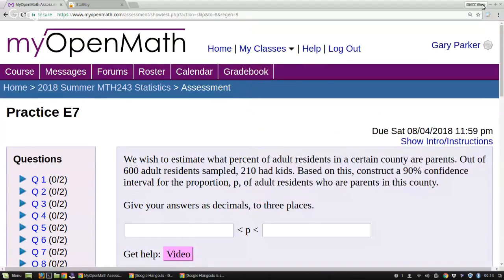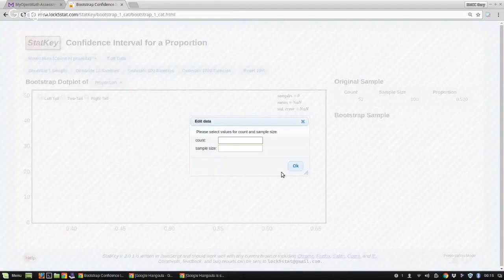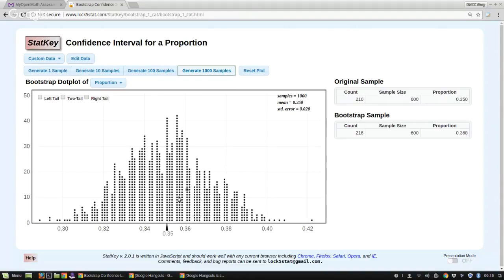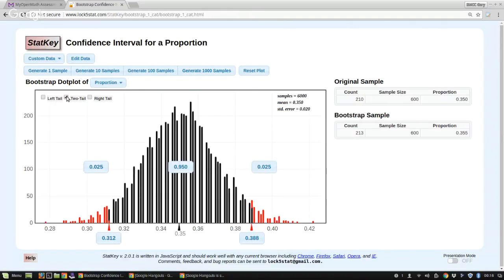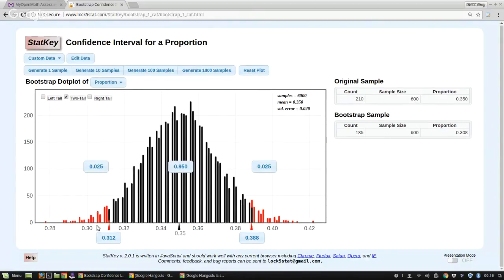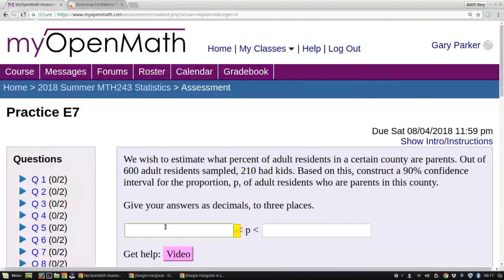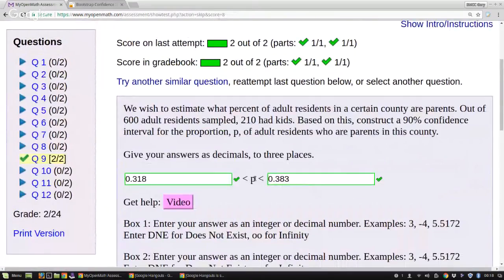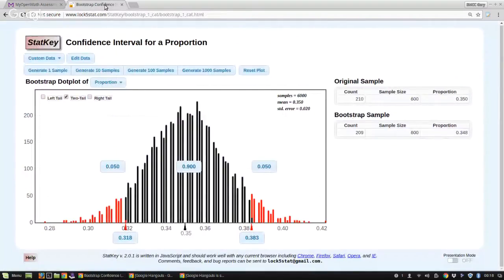Confidence Intervals for Proportions with StatKey